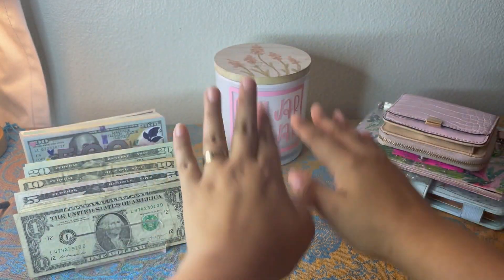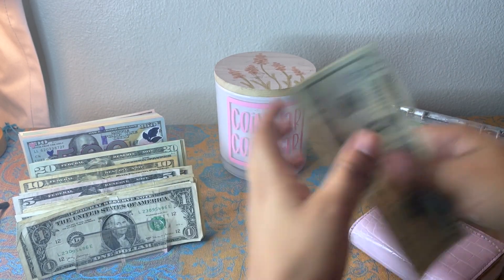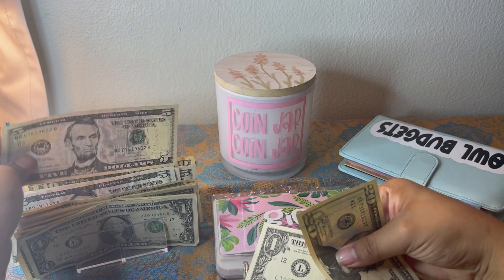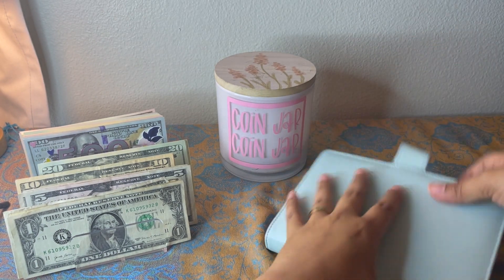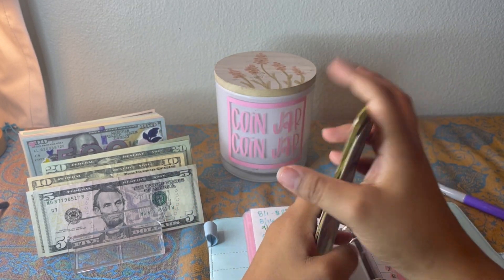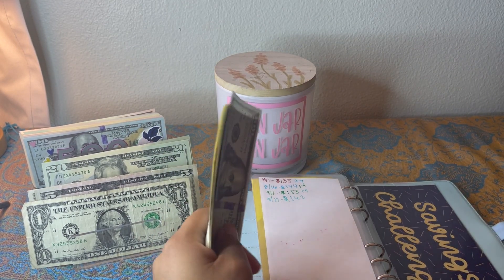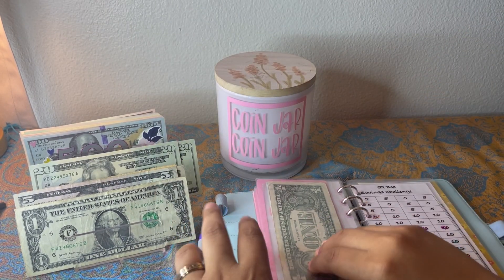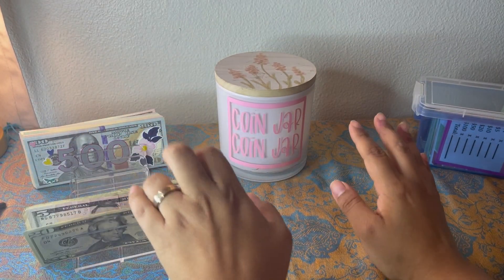1st October Cash Stuffing | Low-Income College Student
Below are links to my cash envelopes, binders, etc.:

Blue Binder

Turn your grocery receipts into gift cards with Fetch Rewards. It’s super easy. Just click the link below and you’ll get $2 in points when you snap your first receipt.